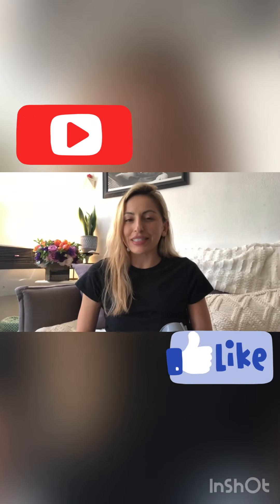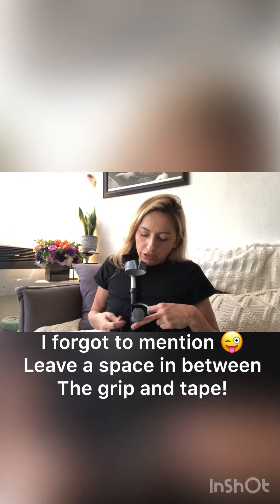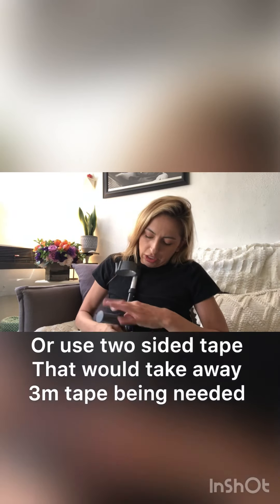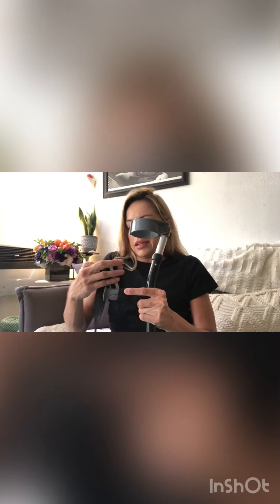Grips for crutches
Grips -

MARQUE Hex Grip Bar Tape - Road...

Grips -

KINGOU Black EVA Road Bicycle...

Tape -

Wire Harness Automotive Cloth Tape - Adhesive High Noise Resistance Heat Proof Chemical Fiber Fabric Electrical Tape for Wrapping Wiring Harness/Insulation/Car Engine (0.75″82′Pack of 1 Piece)

Tape -

Mueller Athletic Tape, 1.5" X 10yd Roll, Maroon, 2 pack